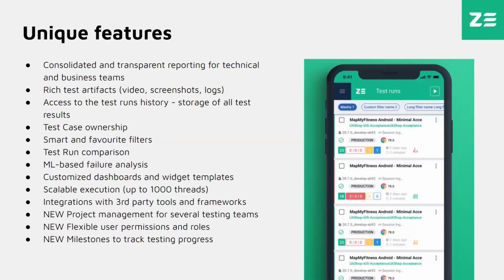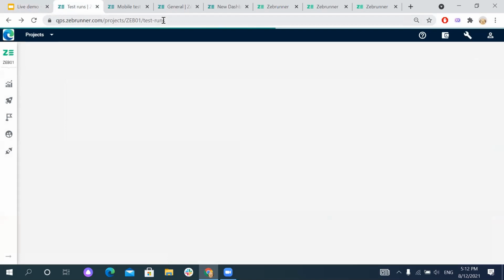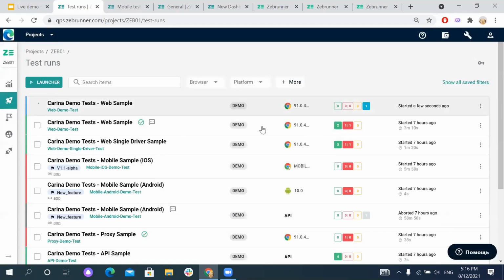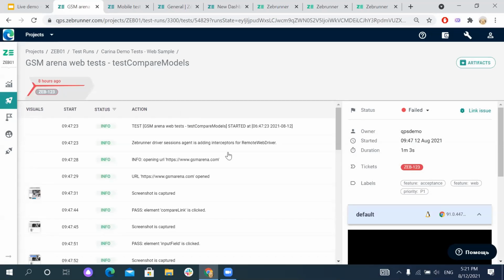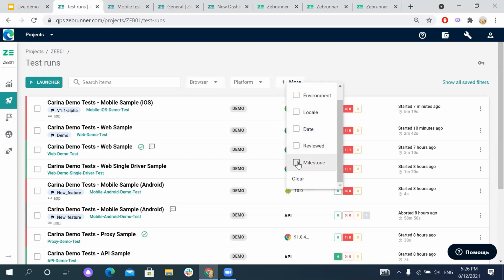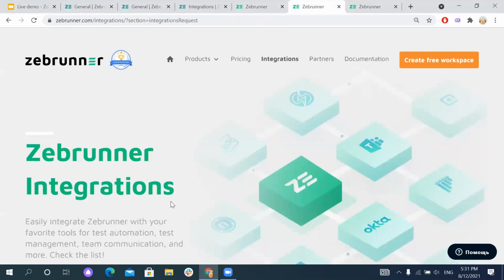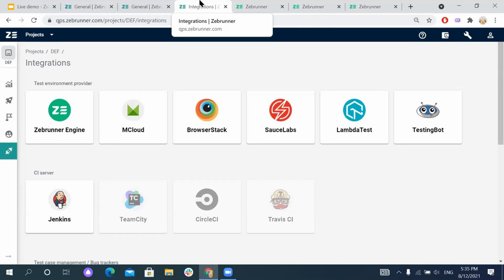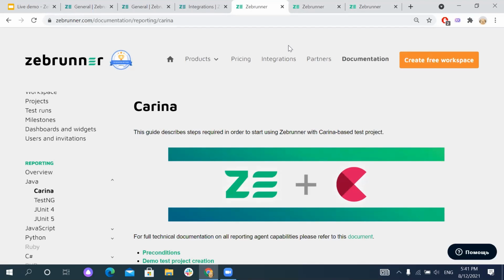Live demo How to perform effective failure analysis with Zebrunner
Watch the recording of the live demo showing how to perform effective failure analysis and fix bugs quicker with the Zebrunner solution.

Learn how to:
- Deal with flaky tests
- Recognize failure reasons
- Control releases with milestones
- Measure product quality
- Manage several QA projects

Build transparent test automation and release with confidence with Zebrunner! Sign up for a free 30-day trial now